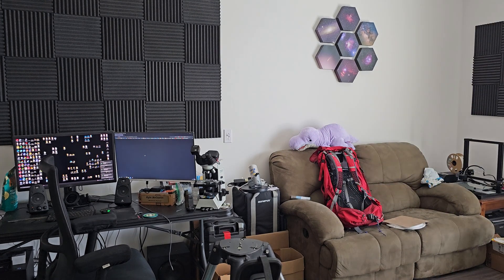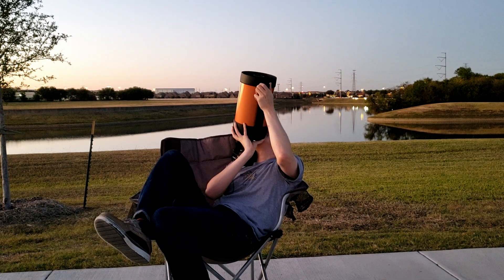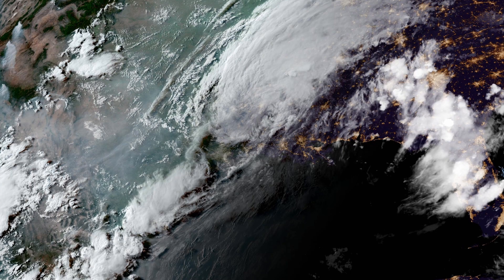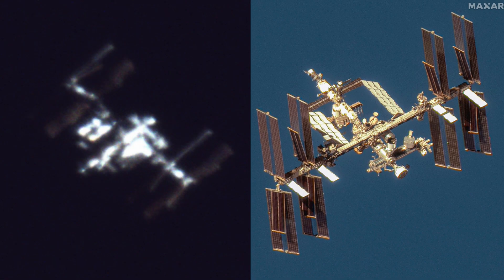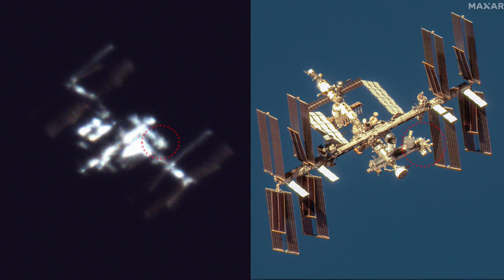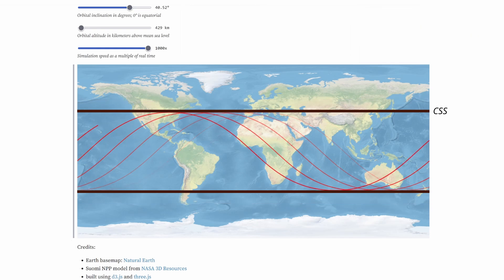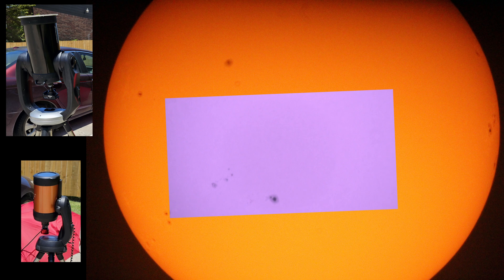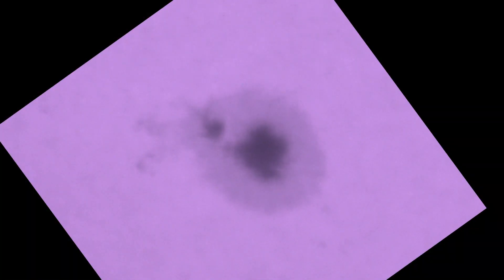BOTH Space Stations imaged through my Telescopes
The ISS, CSS, and more! Glad to finally have this big new scope up and running! It's getting incredible results. Have some more stuff very close to release as well. See you guys!

Equipment List:

ISS Setup
Telescope - Celestron CPC925
Camera - ZWO ASI 678MC, Exposure = 0.18ms, Gain = 435
Accessories - SvBony UV-IR Cut Filter

CSS Setup (Close)
Telescope - Celestron 6se
Camera - ZWO ASI 678MC
Accessories -  Celestron F/6.3 Focal Reducer, SvBony UV/IR Cut Filter, Astromania Solar Filter

CSS Setup (Wide)
Telescope - Celestron CPC925
Accessories -  Celestron F/6.3 Focal Reducer, Thousand Oaks Solar Filter

Software: SharpCap for Video Aquisition on ZWO Camera
AutoStakkert for Video Conversion to Images from ZWO Camera Data
Registax for 5-Image composite

Celestron CPC 925 (ZWO ASI678MC) Lens Option 1 Lens Option 2 Cut Filter (SVBony UV/IR Cut Filter 1.25")
Focal Reducer (Celestron F/6.3) Diffraction Grading

Music (Listed in order of use):

From Start to 3:21
From 3:21 to 4:57
From 4:57 to 6:45
From 6:45 to 8:56
From 8:56 to 10:39